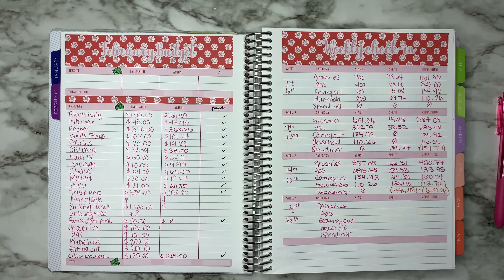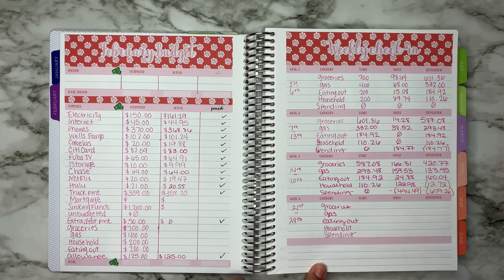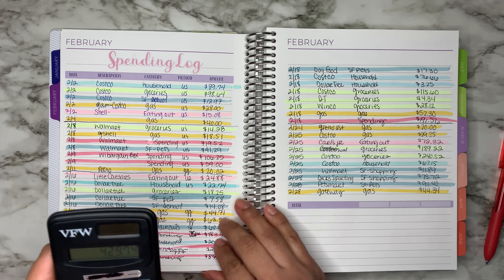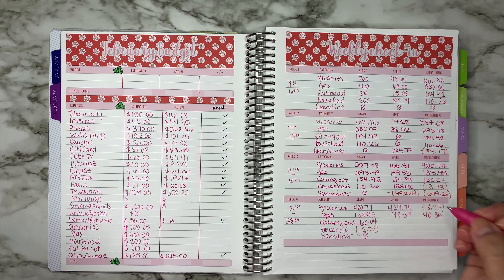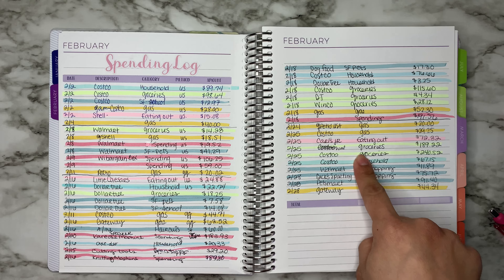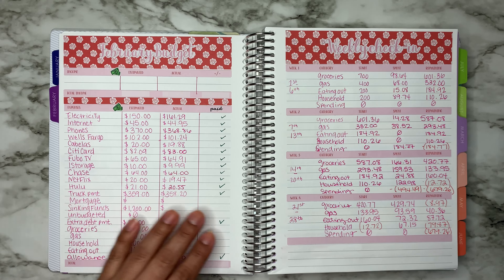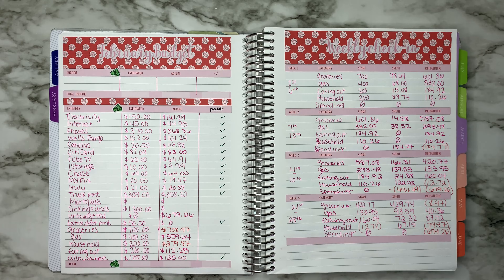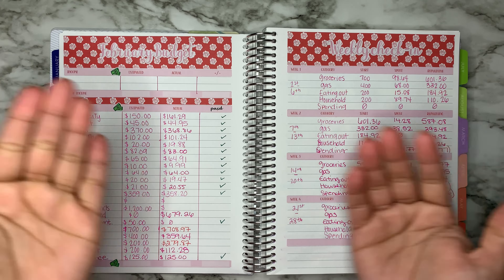Weekly Check-in: February 21st-28th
In this video I am going to be checking in for the last week of February2020.